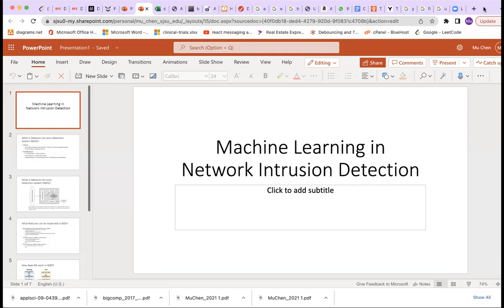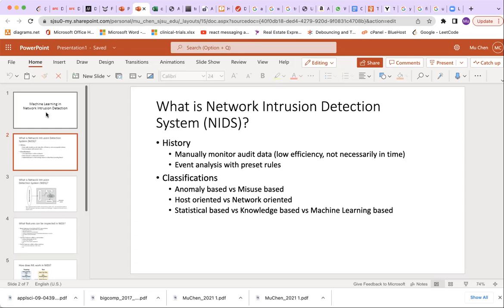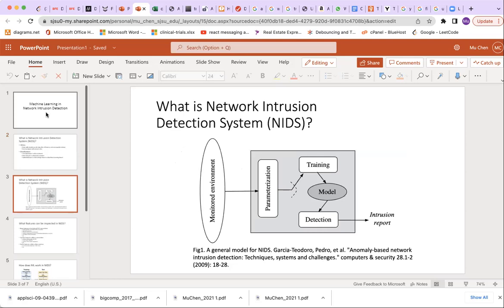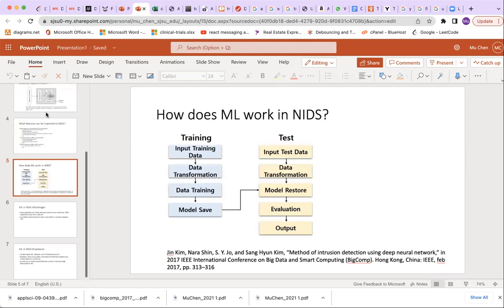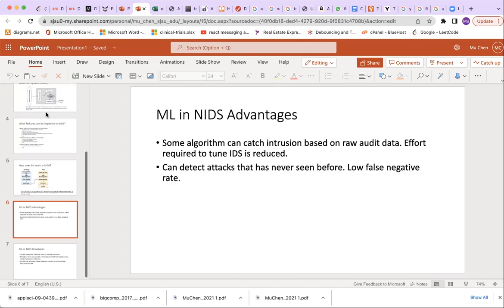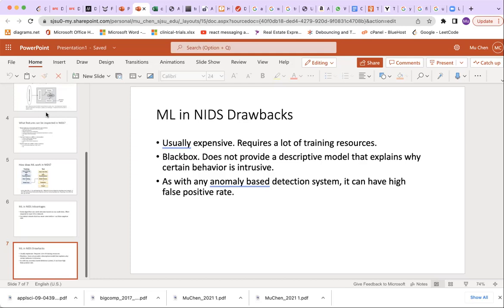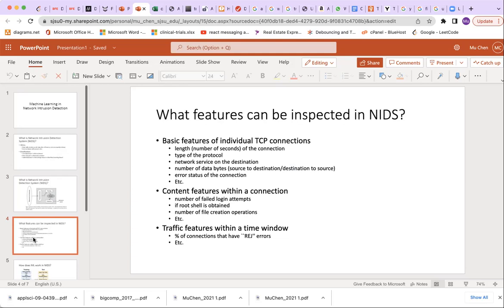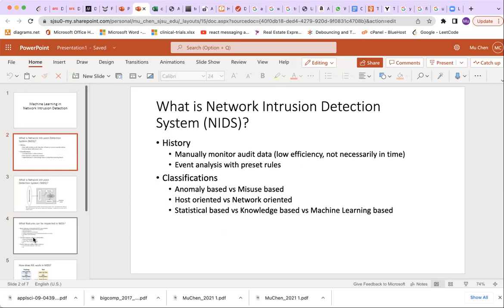cmpe 272 youtube tryout